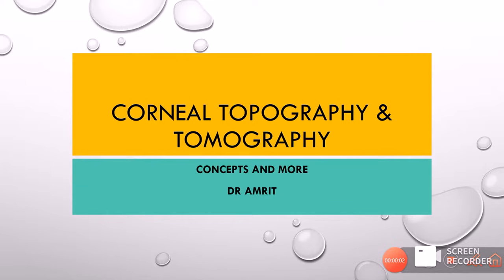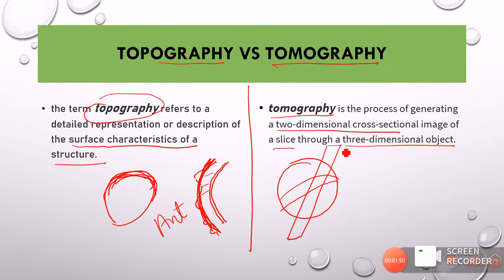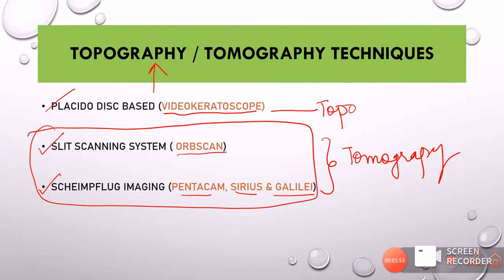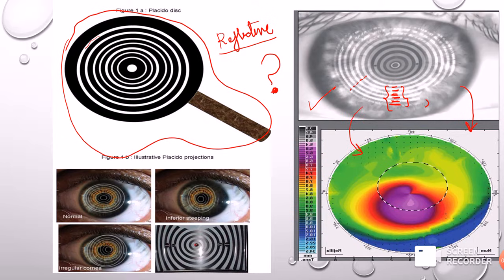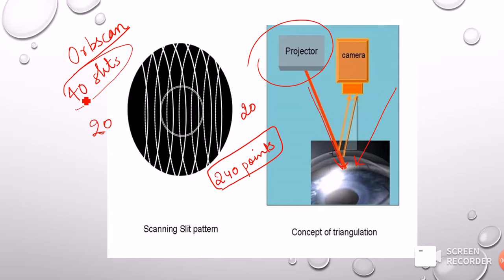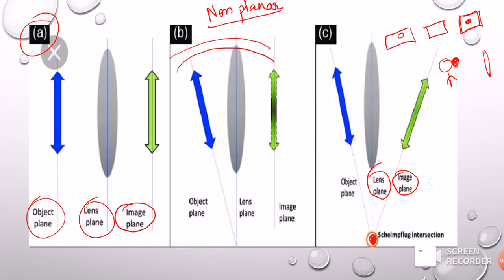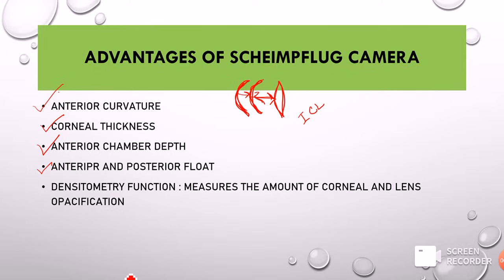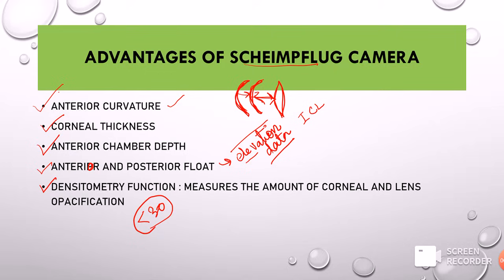Corneal topography and tomography Course || part one : 1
This video talks about the basics of corneal topography and tomography. corneal topography is the study of the surface characteristics of the cornea. corneal tomography is the detailed study of a multiple cross sections through the cornea. the video explains the evolution of technology of the corneal topography and tomography; i.e., Placido disc technology, scanning slit technology and scheimpflug technology . the video describes the technology of Orbscan, pentacam, Galilei, and sirius. There are many uses of topography and tomography.

" INSIGHT OPHTHALMOLOGY" Is run and managed by Dr  Amrit Sahil Panjwani (MBBS,MS Ophthalmology)

TIMESTAMPS

00:00 Topography vs tomography
03:22 placido disc imaging
06:40 scanning slit technology
8:00 scheimpflug technology
13:30 uses of topography and tomography